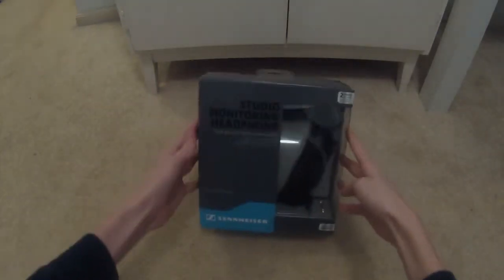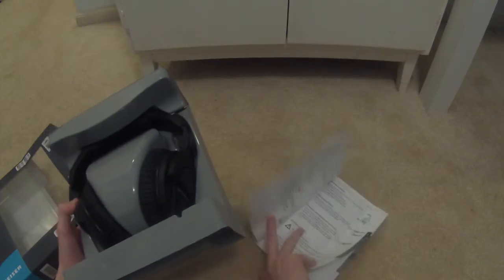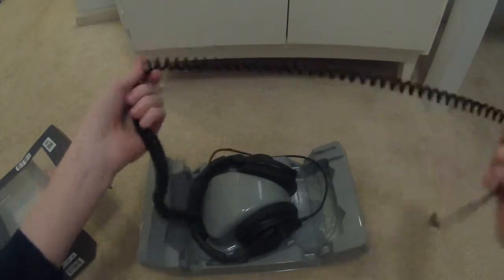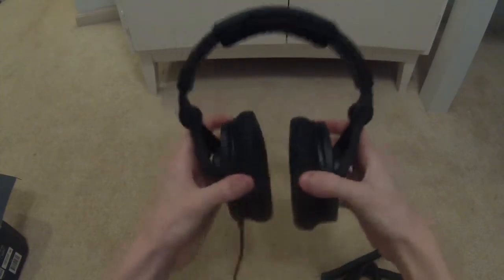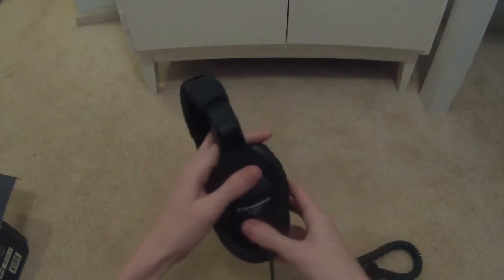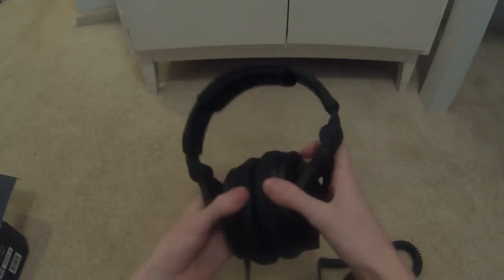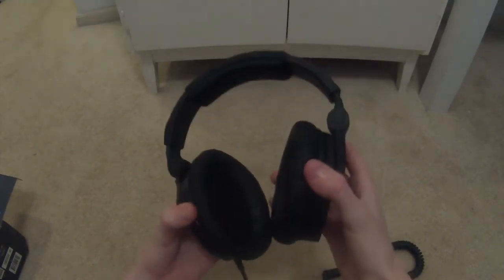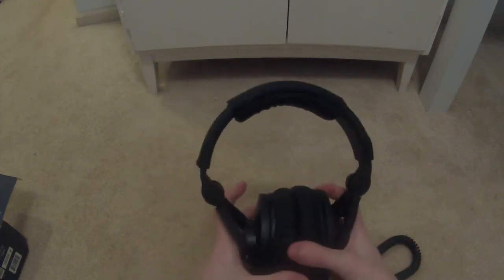Hardware - Sennheiser HD 280 pro unboxing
Today we are taking a look at some new headphones I got!  These are the Sennheiser HD 280 pro, run for about $100 USD, and the product page can be found